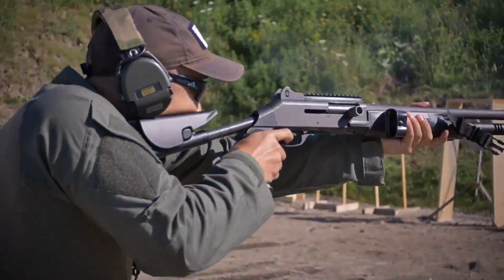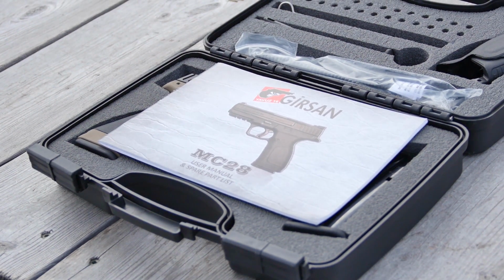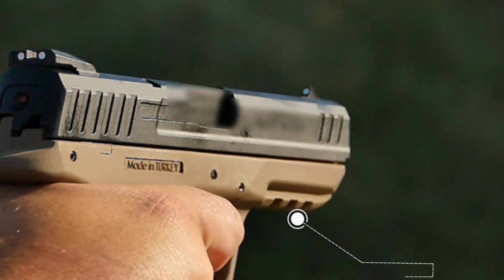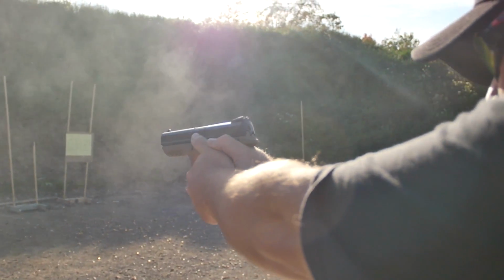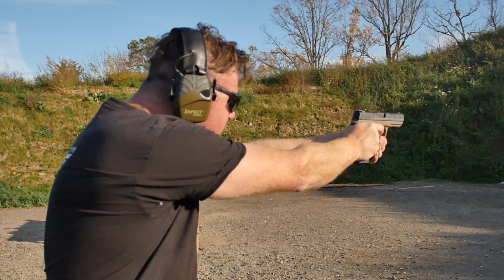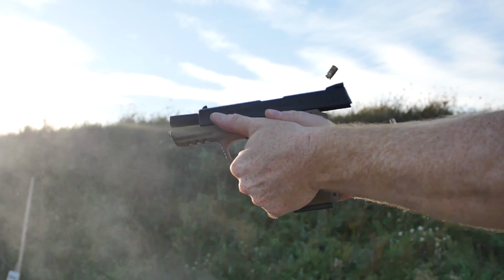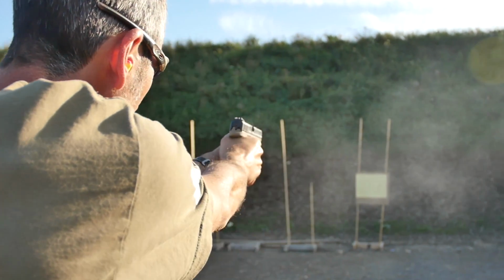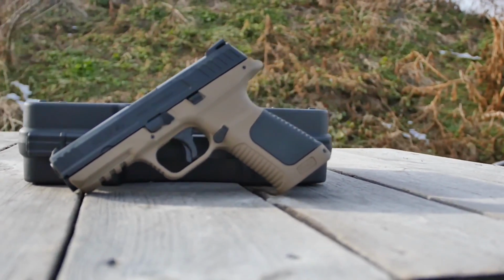Girsan MC28 Pistol Review : A lot of Pistol for the Price !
We get the chance to explore a pistol in the entry level pricing category, and are pleasantly surprised at what we find.

Special thanks to North Sylva for giving us the opportunity to review this great pistol and also for donating it for our Holiday Hangover Giveaway.

Thanks to Silverdale Gun Club for allowing us the facility to put the MC28 through its paces.

If you are interested in purchasing this pistol check out if in the Niagara area or check out a stocking dealer near. If your dealer does not offer this product, have them reach out to North Sylva for more details.

This is Code of Arms!!!